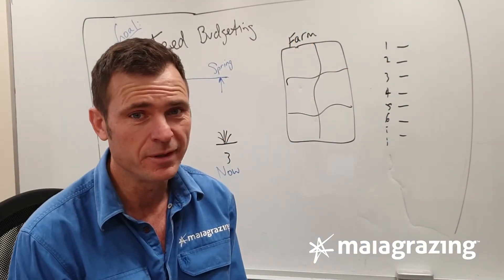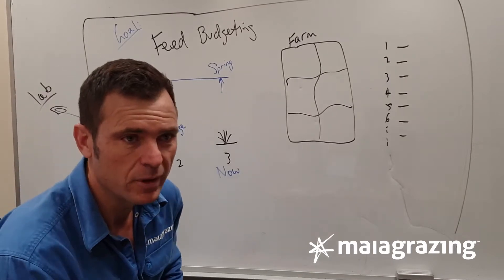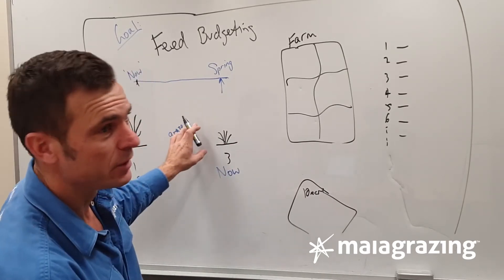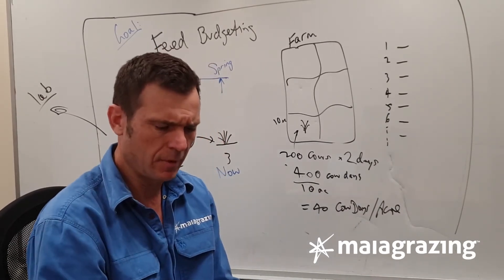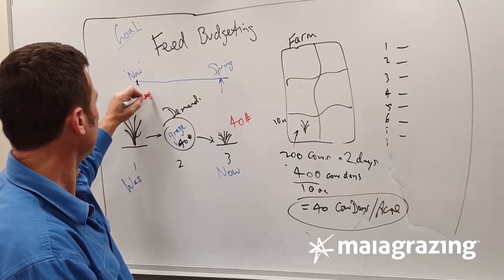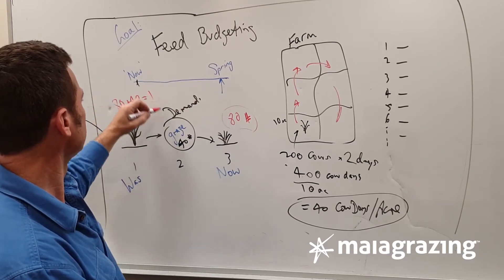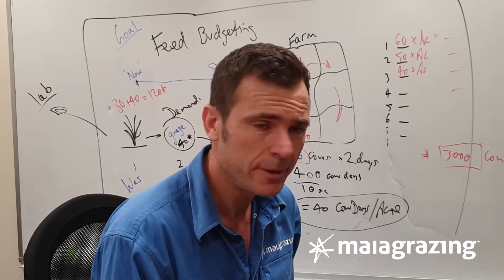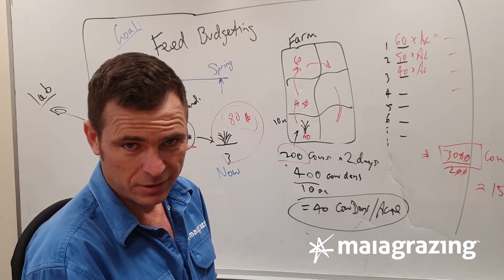Ask Bart: How to estimate forage quantities in a pasture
Understanding the Supply Side of the equation
You know that conversation you keep in your head when you get told by the shop assistant that they ‘ran out of stock and it’s a two week wait til the back order gets in…’ for something you need today. “But it’s your job to know your stock levels you bozo and I drove all the way in here to pick it up too…”.

Though you don’t actually say any of that, which is just as well, because it would be a bit rude when you don’t know your own inventory levels at the farm and I mean forage inventory, the supply side of the equation.

For me, forage inventory does not mean hay bales in the shed, it means being able to walk into a pasture as the Herd is going in or coming out after a graze, and come up with a rough enough estimate that I can be confident in. The great result of this is I can then budget my forage out until Spring.

The reason this is oh so important is that without it I am driving blind, weaving down the highway with a million bucks worth of livestock in the back without really knowing if I can navigate this thing to the end of the season. If I get there without needing to buy in feed or sell a few it will be dumb luck. Can you imagine being a pilot, with a load of passengers in the back, and not knowing if the fuel reserves exceed the demand to get to the end of the landing runway? No you can’t!

Enough of the castigation. So we don’t know how to measure grass or forage … then let’s learn how pronto and get cracking with better grazing management.